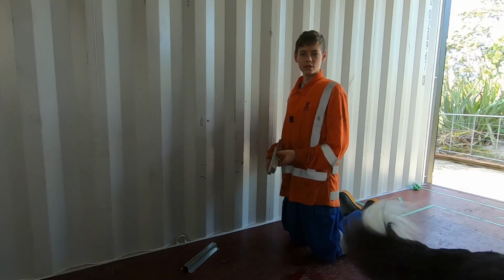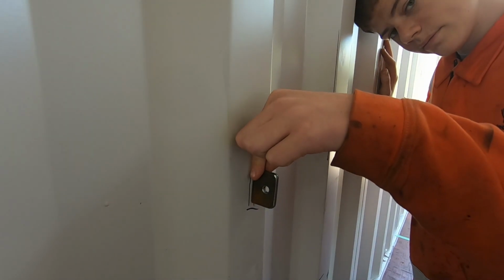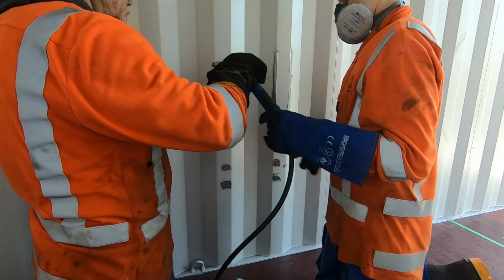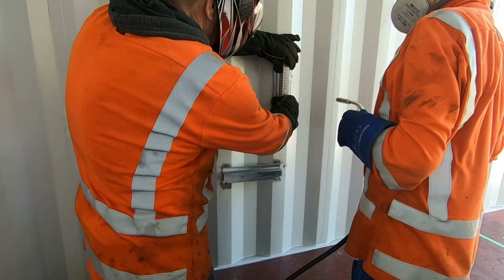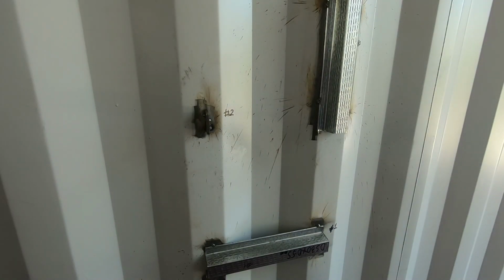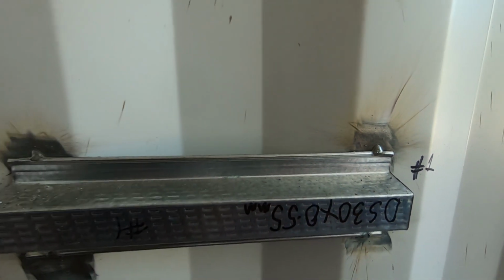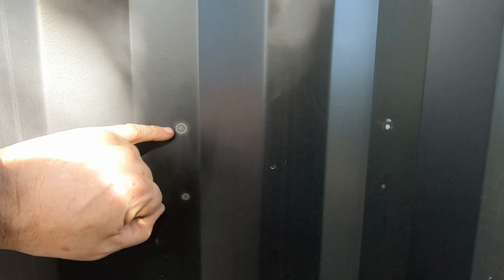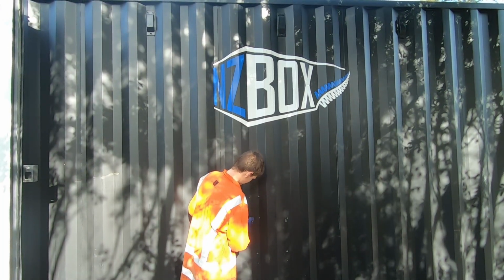Shipping Container Home Build #8 - What wall fixing method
We need your input - 3 options for wall fixing in the container home, what are you experiences and what do you think about the options 1, 2 or 3?